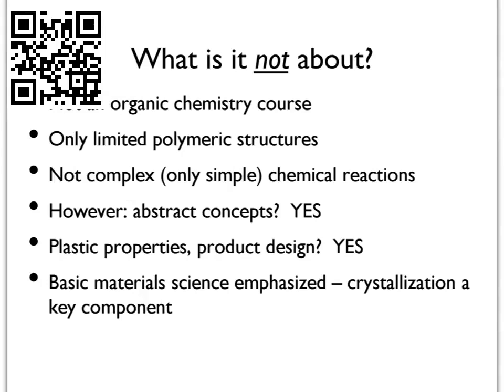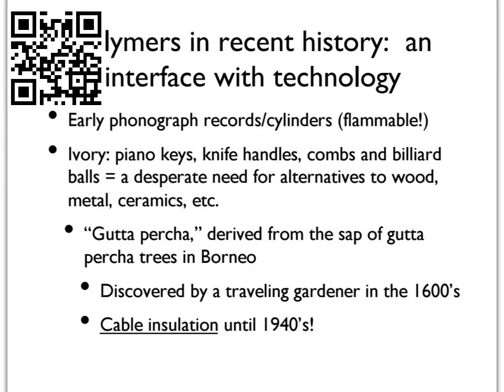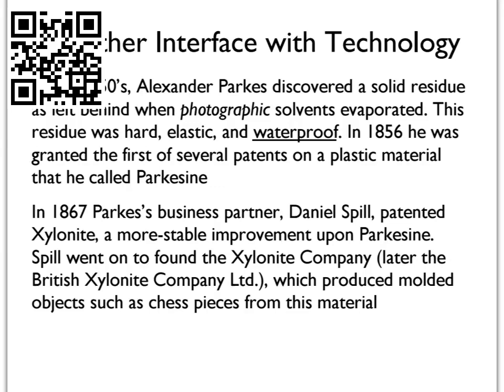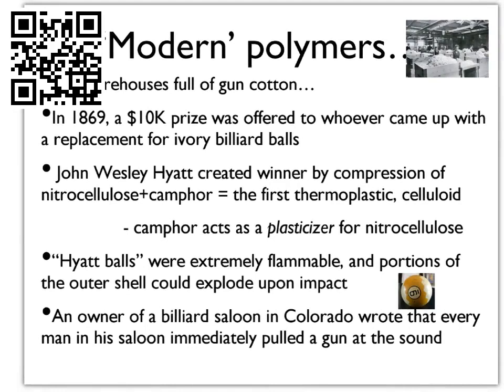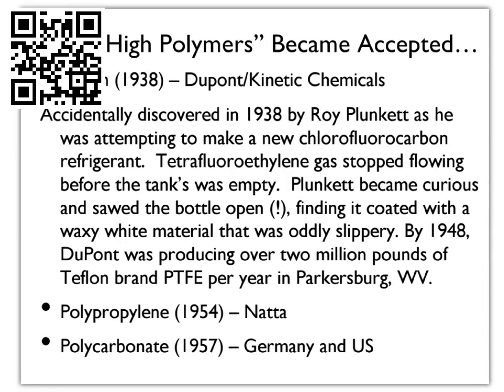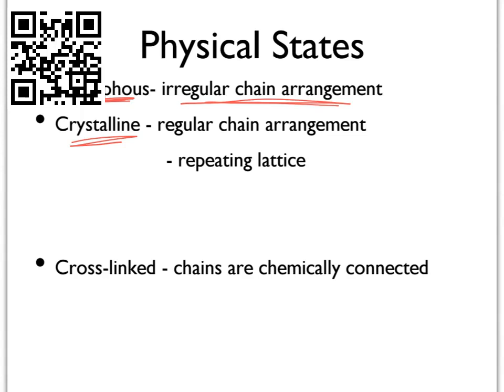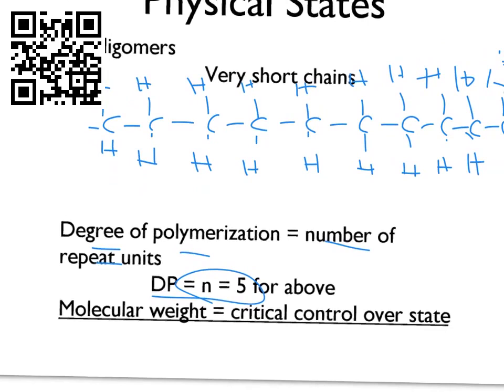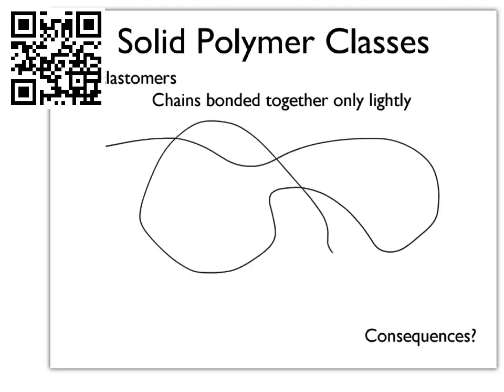5641 1 YouTube